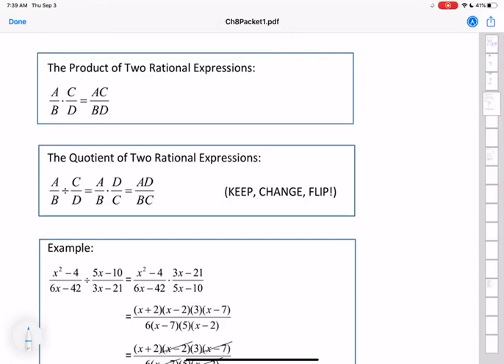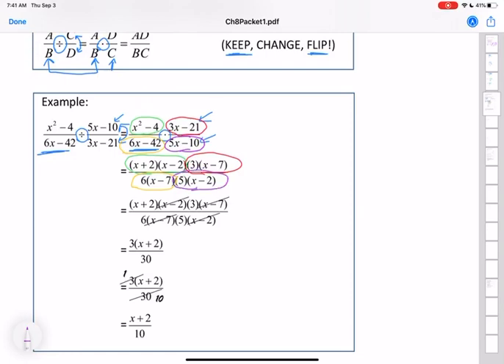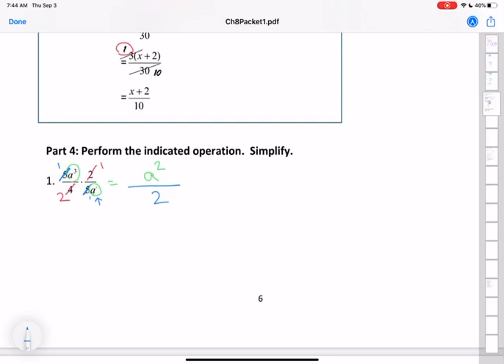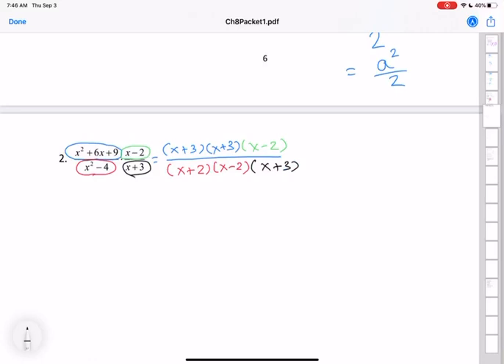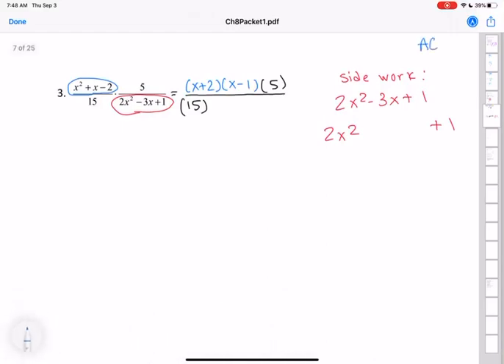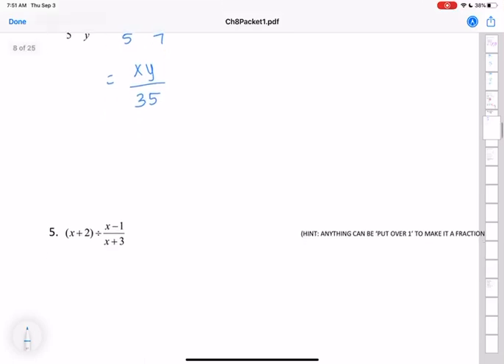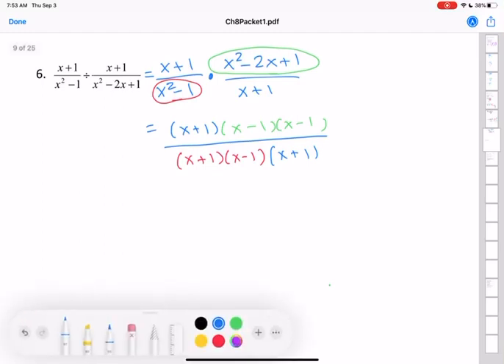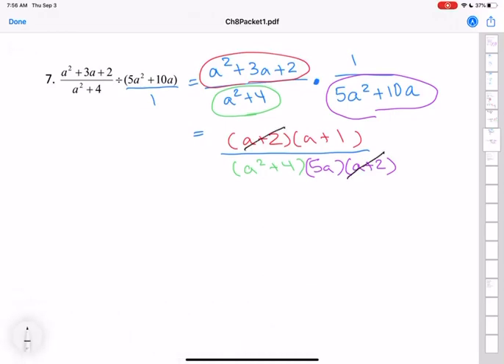8.2 Multiply and divide rational expressions